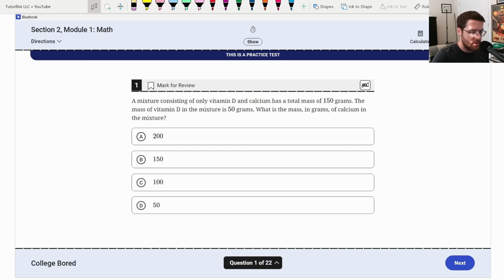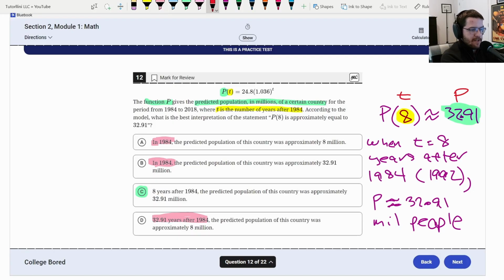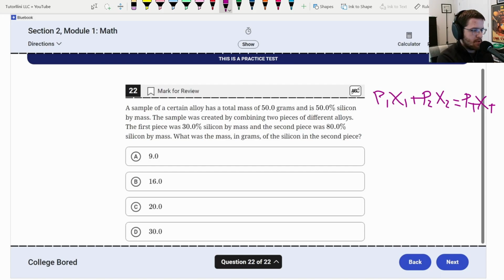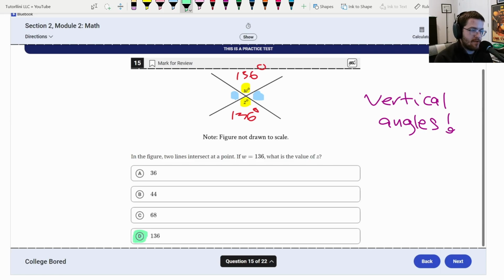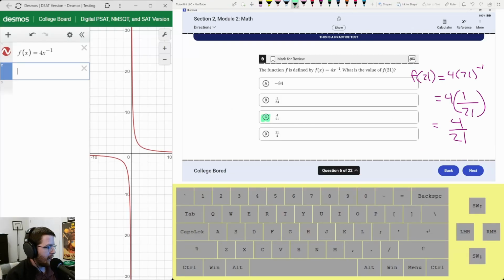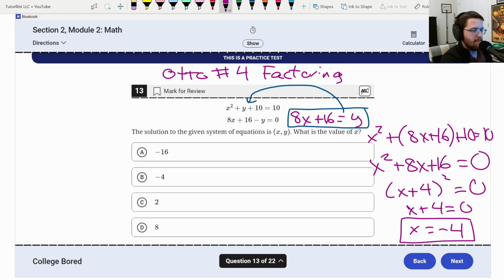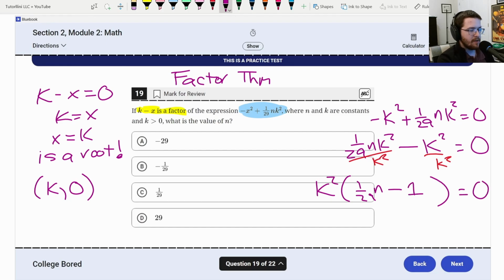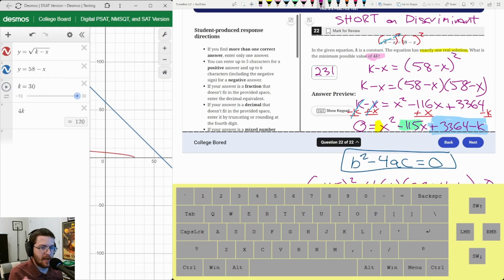Digital PSAT/NMSQT Math - Practice Test #2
Check out this walkthrough of the Digital PSAT NMSQT Math Practice Test #2 from an 800 SAT Math scorer.

Chapters
00:00 Intro

MODULE 1
00:41 Mod1-Q01
01:25 Mod1-Q02
02:38 Mod1-Q03
03:30 Mod1-Q04
04:47 Mod1-Q05
05:42 Mod1-Q06
07:22 Mod1-Q07
08:44 Mod1-Q08
09:55 Mod1-Q09
10:47 Mod1-Q10
11:21 Mod1-Q11
12:18 Mod1-Q12
15:13 Mod1-Q13
16:21 Mod1-Q14
17:38 Mod1-Q15
19:13 Mod1-Q16
20:50 Mod1-Q17
22:20 Mod1-Q18
23:15 Mod1-Q19
24:48 Mod1-Q20
26:56 Mod1-Q21
28:19 Mod1-Q22

MODULE 2A
31:41 Mod2A-Q01
32:11 Mod2A-Q02
33:11 Mod2A-Q03
33:37 Mod2A-Q04
33:58 Mod2A-Q05
36:49 Mod2A-Q06
37:11 Mod2A-Q07
37:50 Mod2A-Q08
38:29 Mod2A-Q09
39:17 Mod2A-Q10
39:41 Mod2A-Q11
40:32 Mod2A-Q12
40:51 Mod2A-Q13
41:34 Mod2A-Q14
42:24 Mod2A-Q15
43:29 Mod2A-Q16
44:04 Mod2A-Q17
45:13 Mod2A-Q18
46:31 Mod2A-Q19
47:44 Mod2A-Q20
49:43 Mod2A-Q21
50:52 Mod2A-Q22

MODULE 2B
52:42 Mod2B-Q01
53:08 Mod2B-Q02
53:55 Mod2B-Q03
54:38 Mod2B-Q04
55:18 Mod2B-Q05
56:04 Mod2B-Q06
57:25 Mod2B-Q07
58:20 Mod2B-Q08
1:00:49 Mod2B-Q09
1:02:17 Mod2B-Q10
1:05:08 Mod2B-Q11
1:07:23 Mod2B-Q12
1:09:33 Mod2B-Q13
1:11:36 Mod2B-Q14
1:12:41 Mod2B-Q15
1:15:23 Mod2B-Q16
1:17:17 Mod2B-Q17
1:20:21 Mod2B-Q18
1:23:23 Mod2B-Q19
1:27:58 Mod2B-Q20
1:30:42 Mod2B-Q21
1:33:59 Mod2B-Q22

01:39:34 Outro